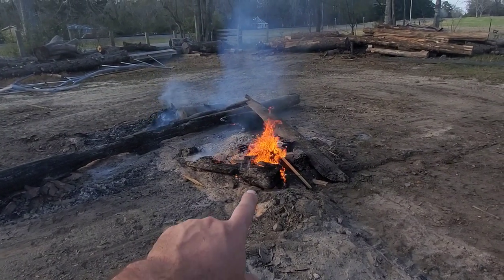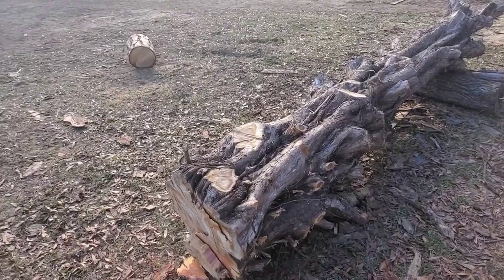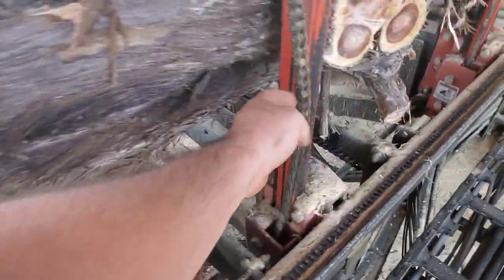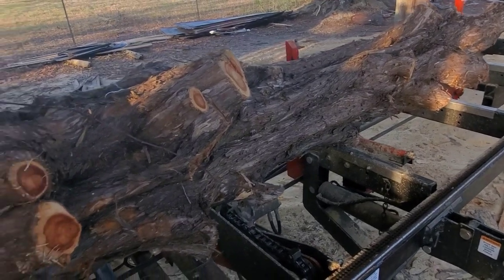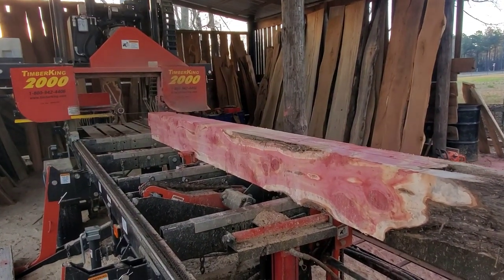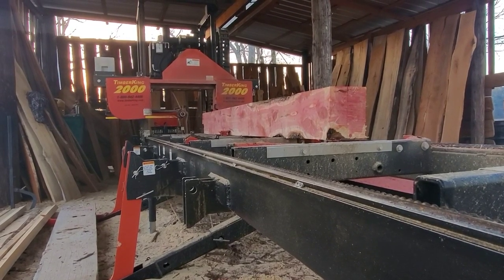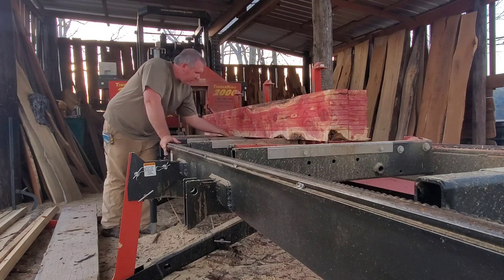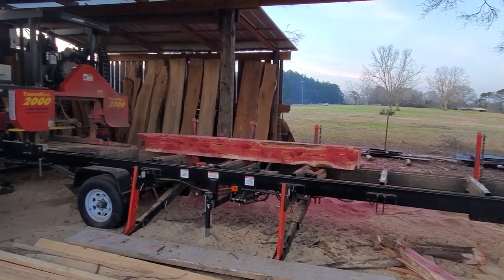One of the gnarliest Cedar logs I have cut on the sawmill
It started off as a mess of branches and knots,  but there were so great looking boards hidden in this Cedar tree.